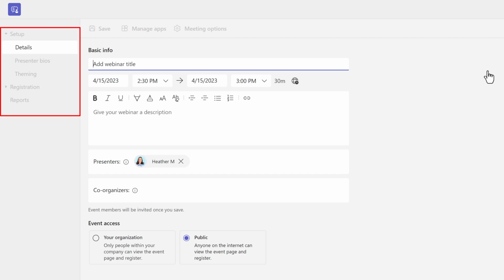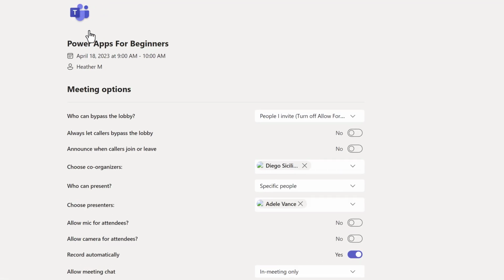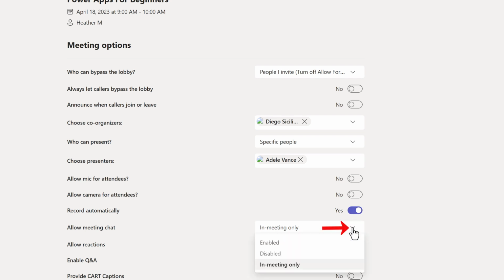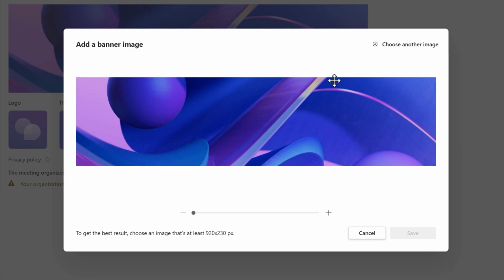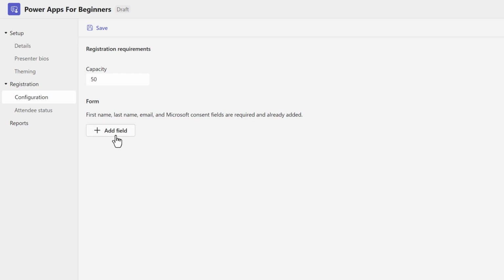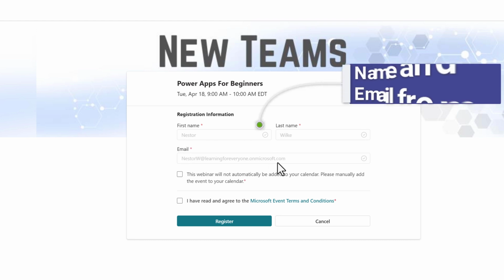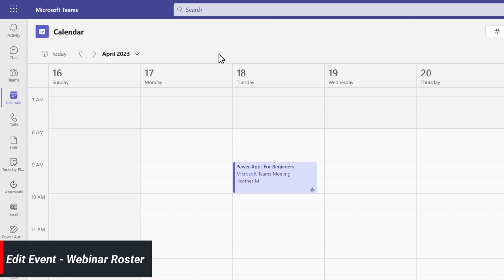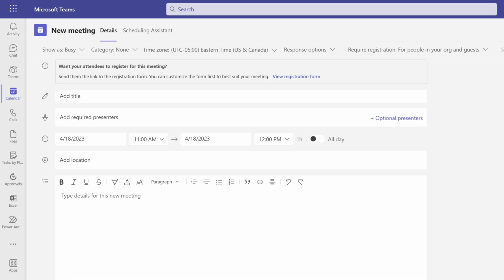How to Use Microsoft Teams Webinars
This tutorial will demonstrate how to use Microsoft Teams Webinars.

Today we're going to talk about creating webinars in Microsoft Teams. It walks through the steps of setting up a meeting and points out differences between the new and old Microsoft 365 webinar experiences.

Chapter Markers:
0:00 Teams Webinars New Experience
0:25 Create a Webinar – Organizer
10:13 Register for Event – Attendee
12:33 Edit Event and Roster – Organizer
13:40 Bonus Content – Classic Webinars